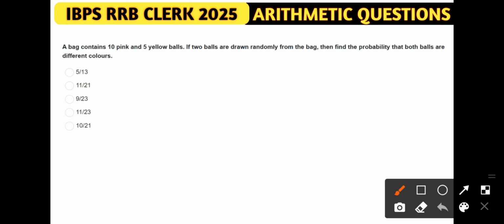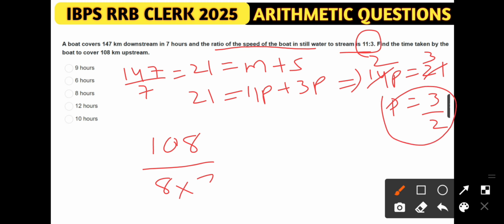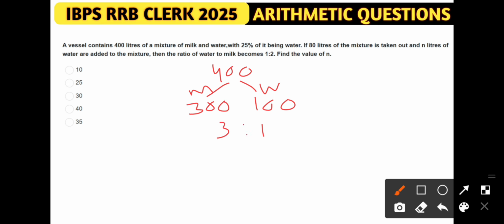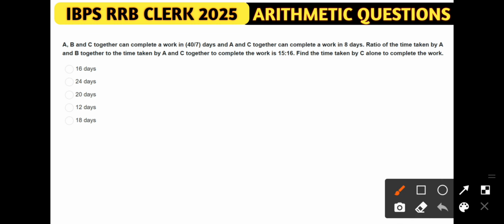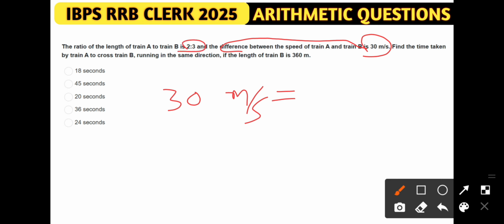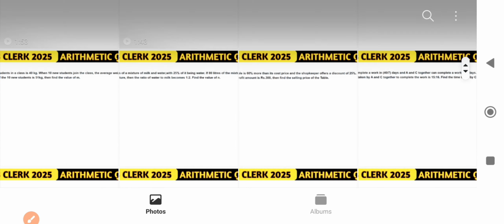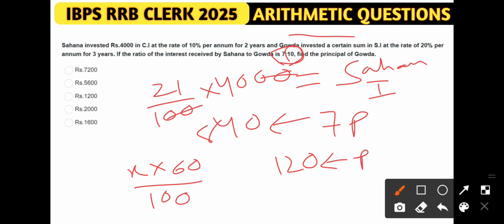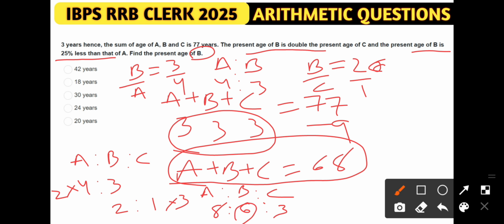🔥IBPS RRB CLERK 2025 Prelims Most Expected Arithmetic QUESTIONS🔥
ibps rrb clerk prelims previous year papers
ibps rrb clerk prelims 2025, ibps rrb clerk most expected paper
Daily Practice Questions For Bank Exams 2025
Daily Score Booster Series for Bank Exams 2025! 🔔
Boost your Quantitative Aptitude score with our daily practice questions designed specifically for upcoming Bank Exams in 2025. This video, part of our "Score Boosters of Quant" series, focuses on key concepts and problem-solving strategies crucial for success.
In my videos, you'll find:
Topics Covered (and more!):
 * Simplification
 * Quadratic Equations
 * Number Series
 * Data Interpretation